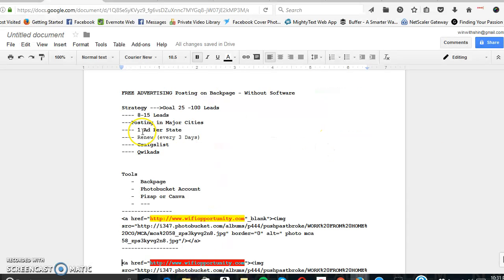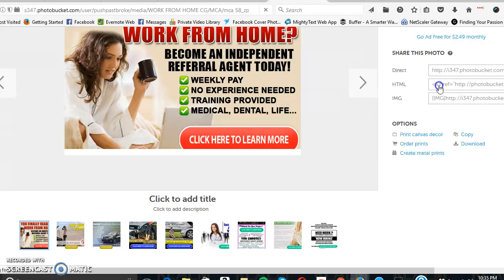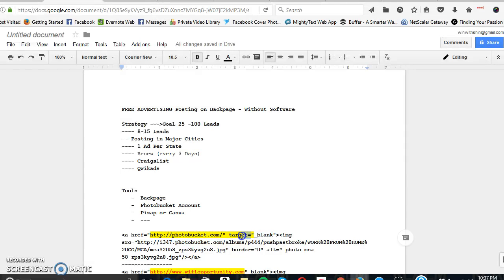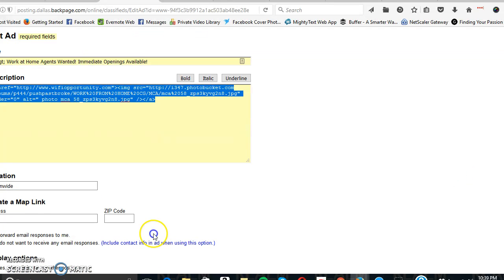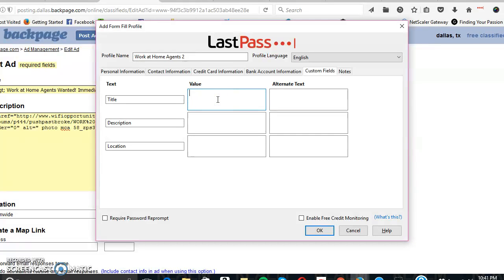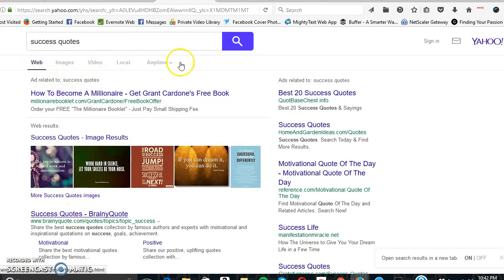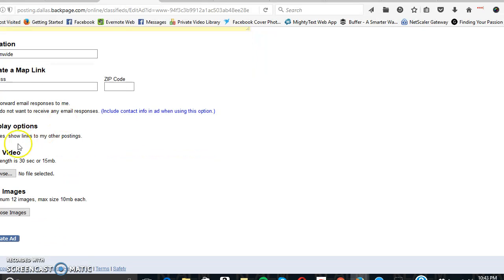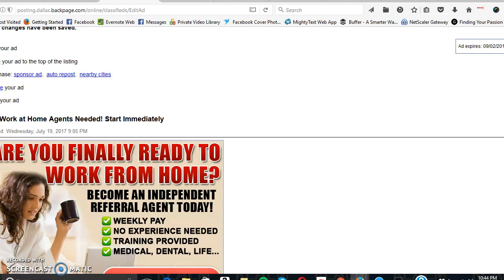FREE Traffic - Advertising on Backpage and Craigslist 2017 - Without Software or Autoposter